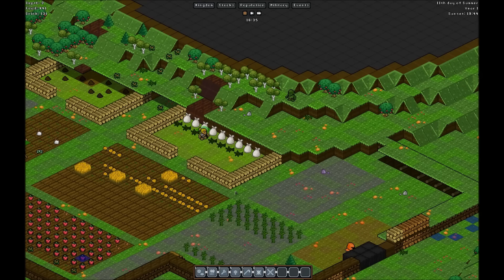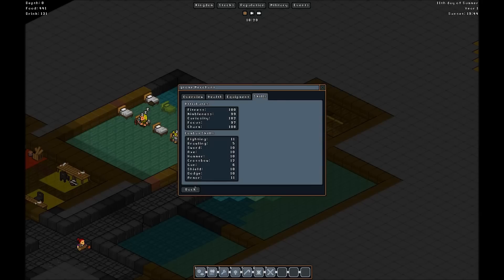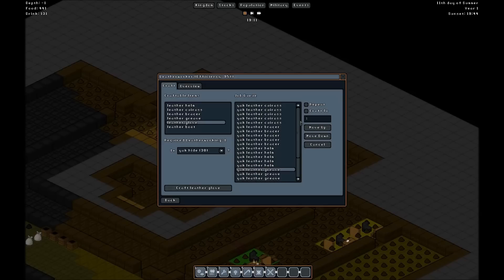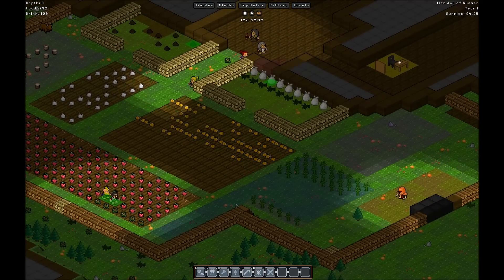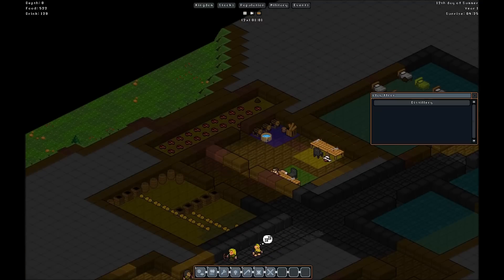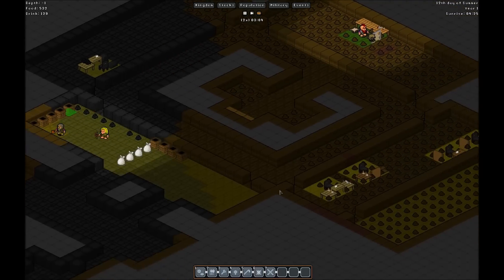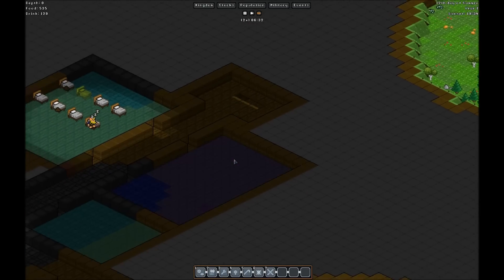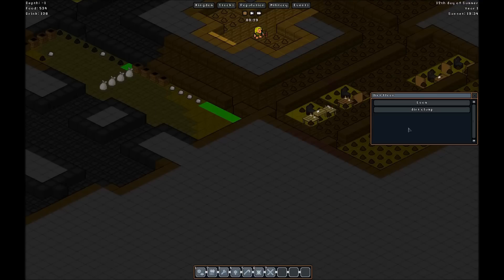Episode 11 - Lets Play Gnomoria with Splattercat - Being Industrious